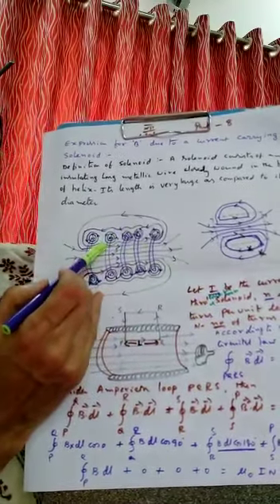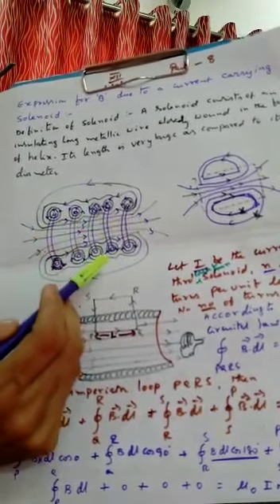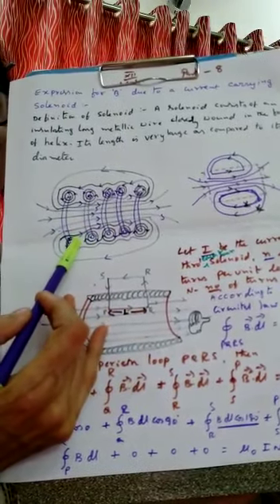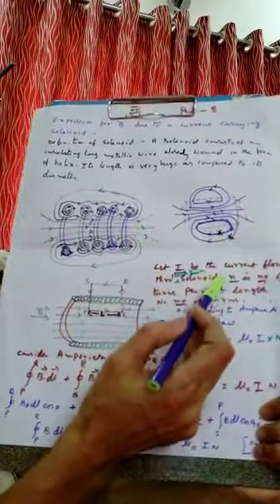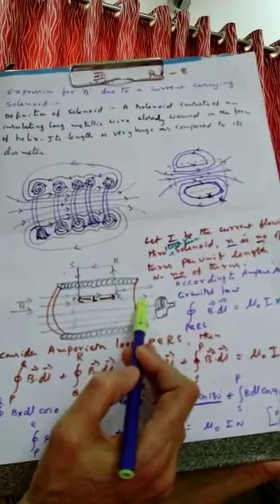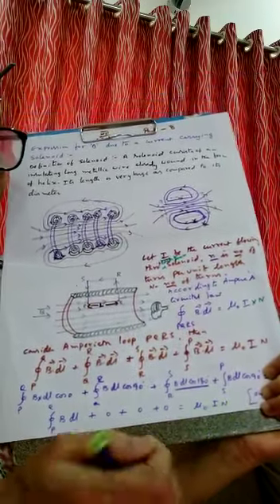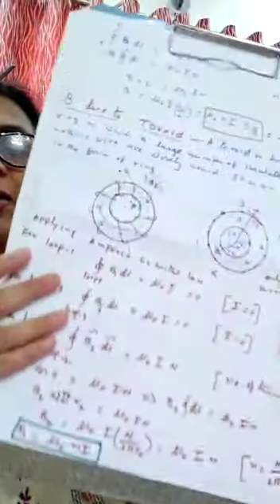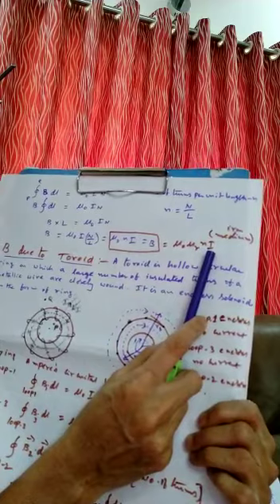Class XII, Physics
Ls - 4 Moving Charges and Magnetism, part -8, B due to Solenoid